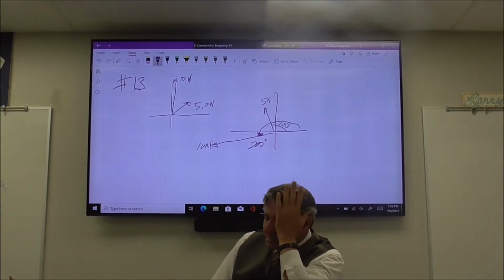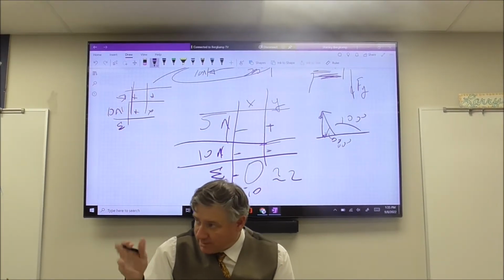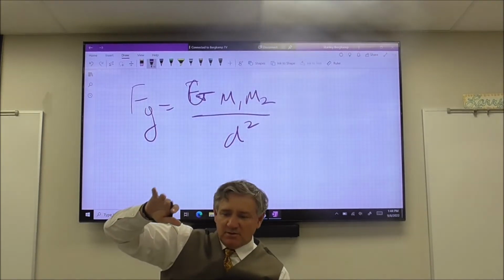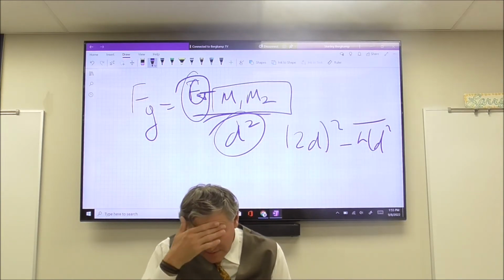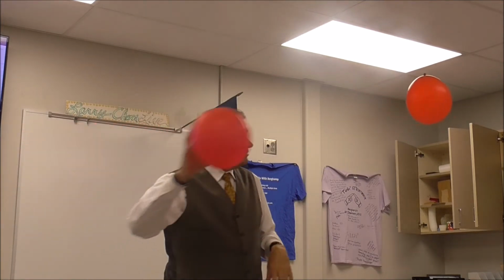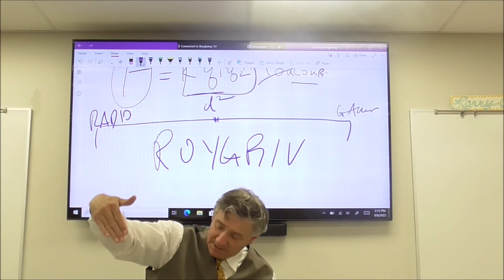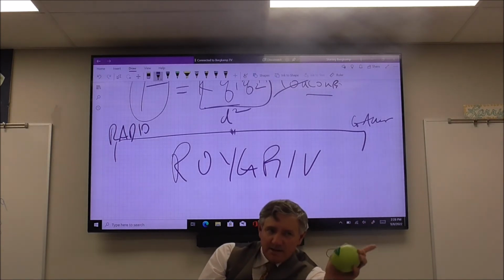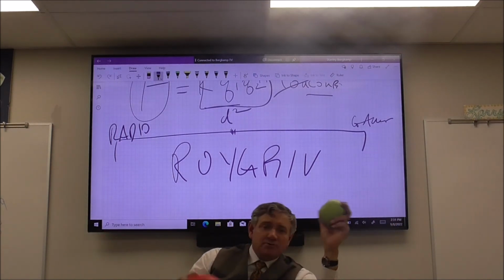AP Physics 9 8 2022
Finish vectors and introduce forces.